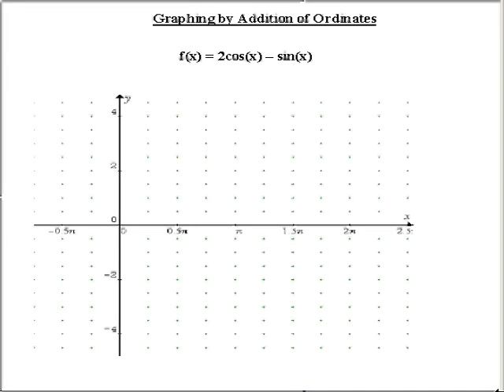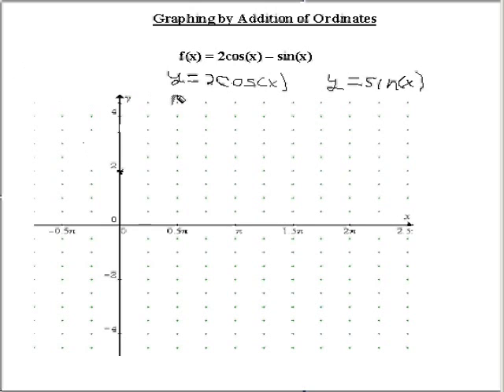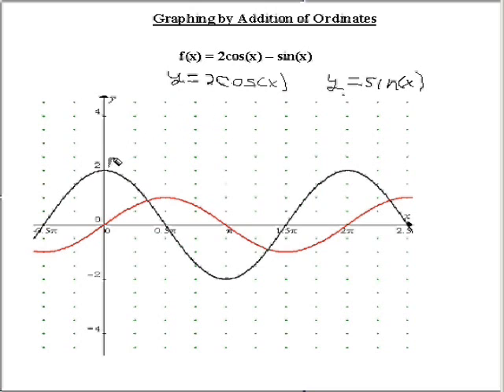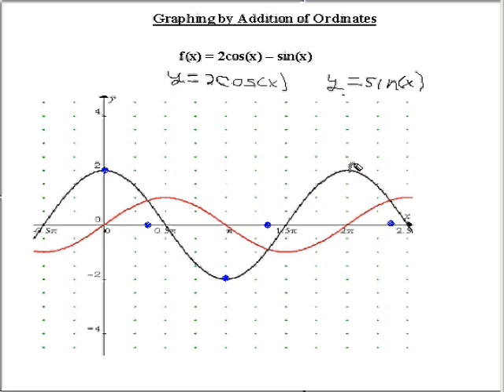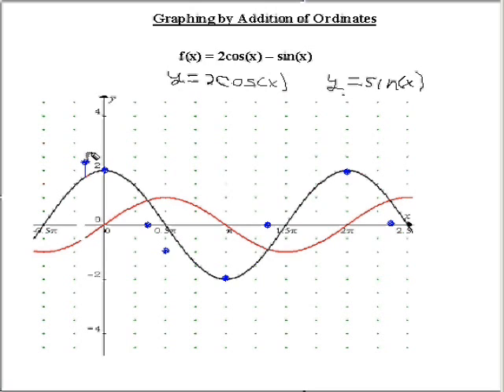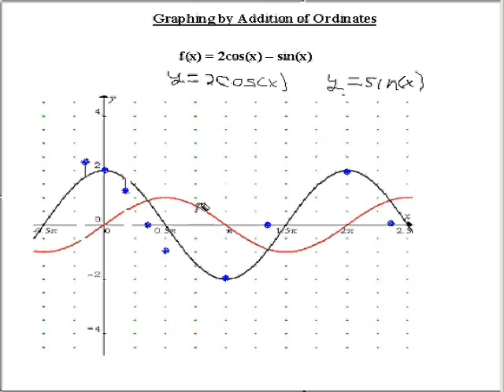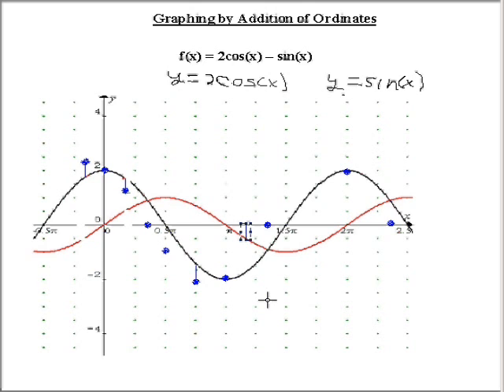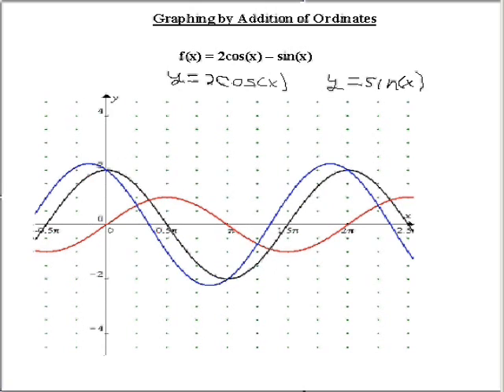Trig Functions and Addition of Ordinates